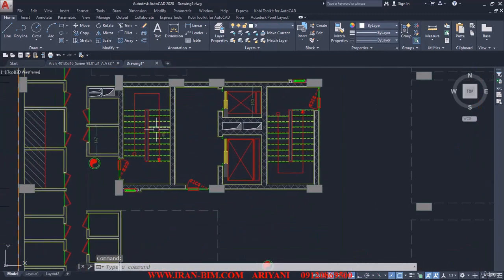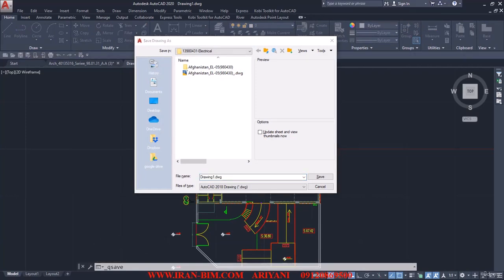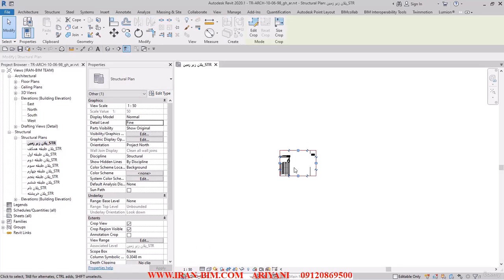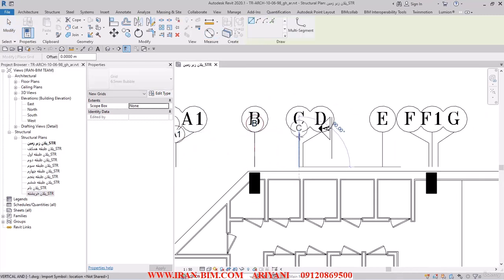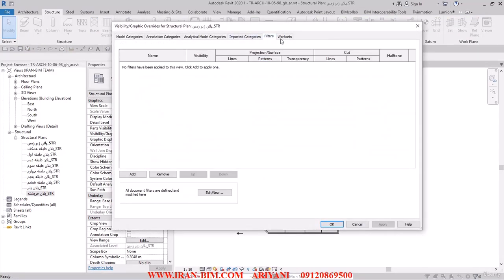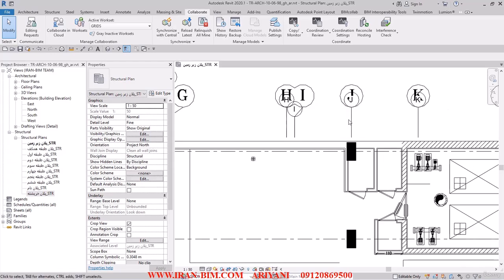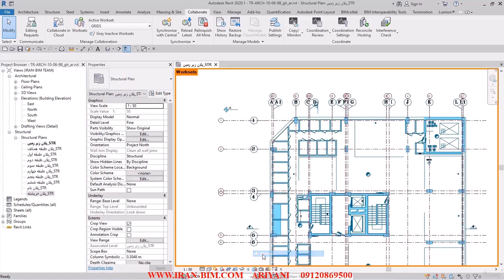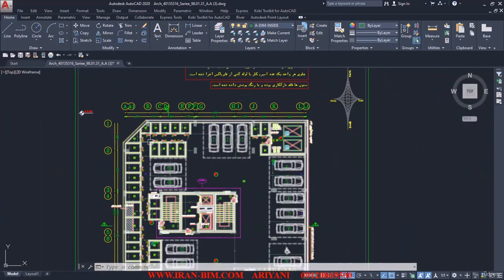5 Import DWG files